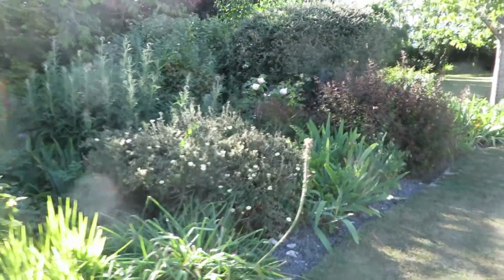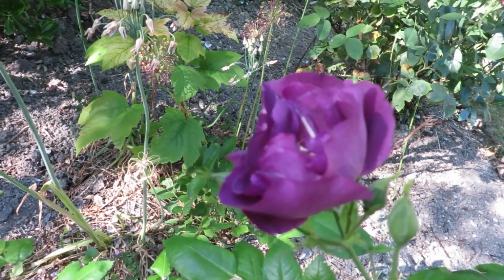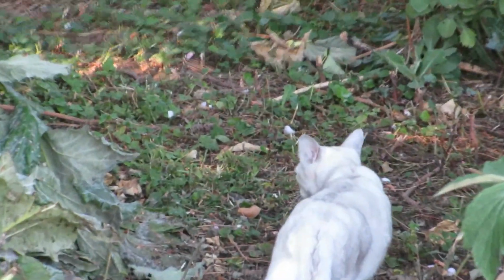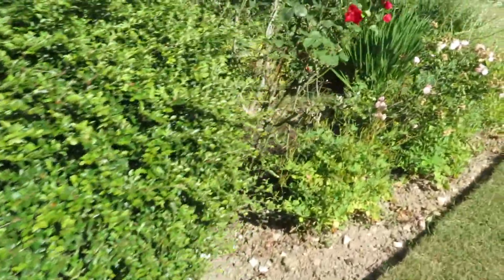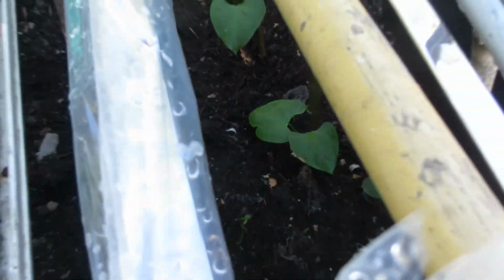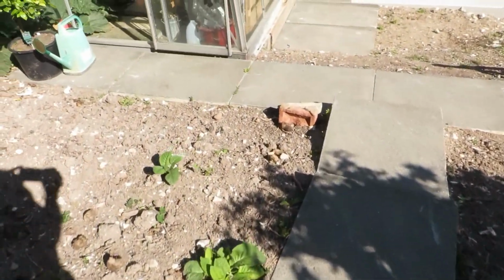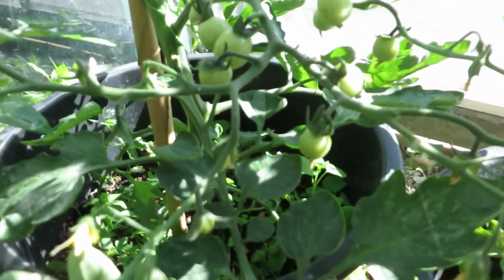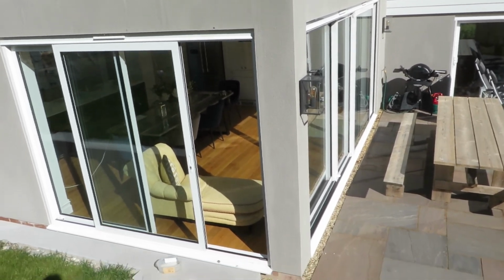Lockdown garden week 5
Lockdown garden